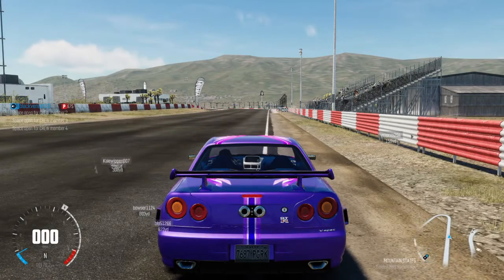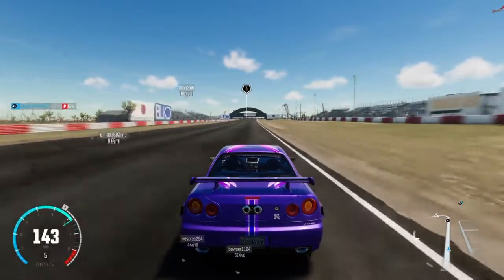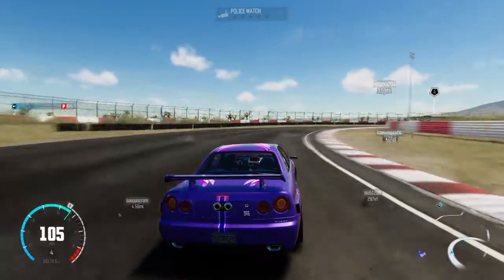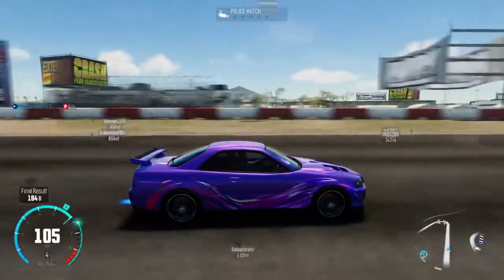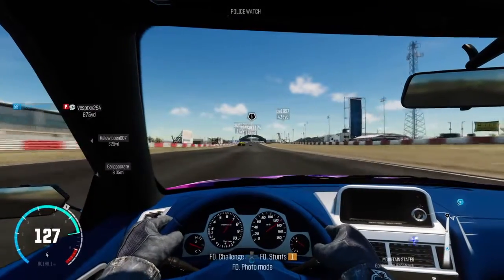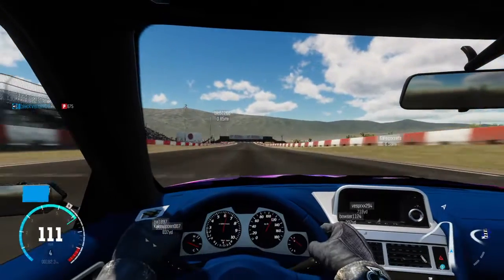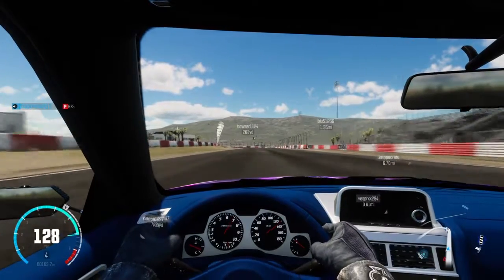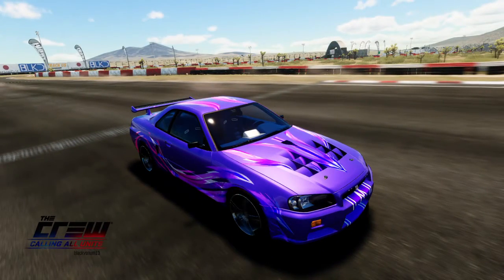The Crew™GODZILLA Nissan R34 GTR skyline